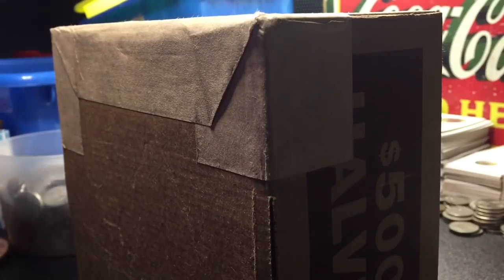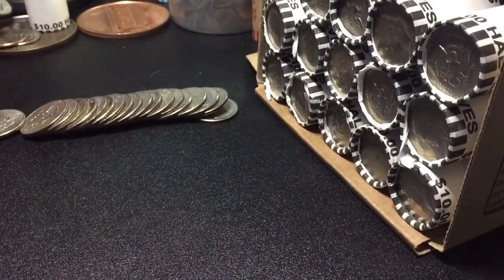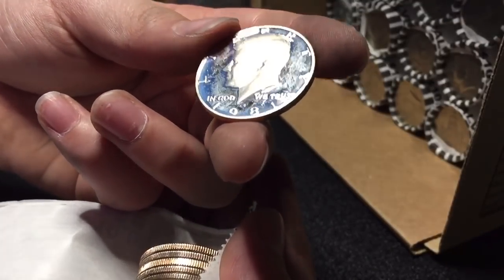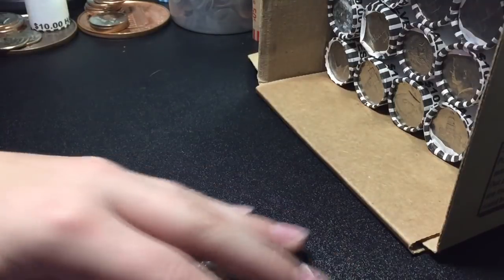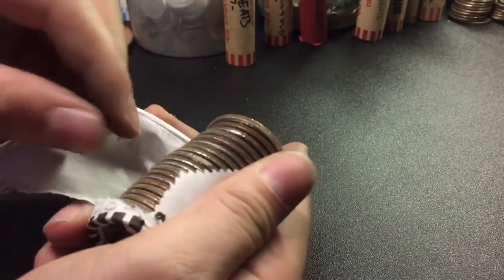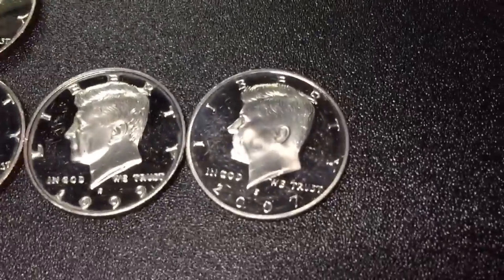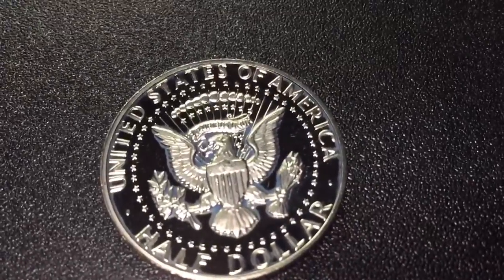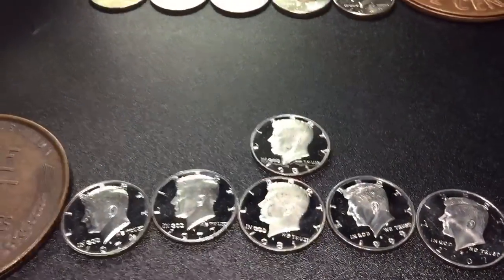PROOF ENDER + FROSTY PROOF HOARD! -Coin Roll Hunting-